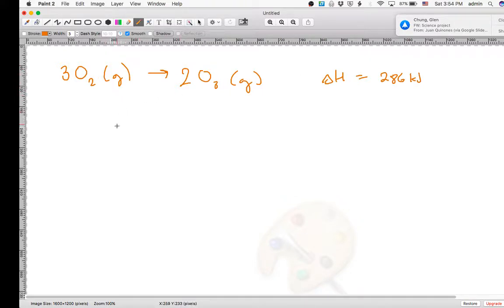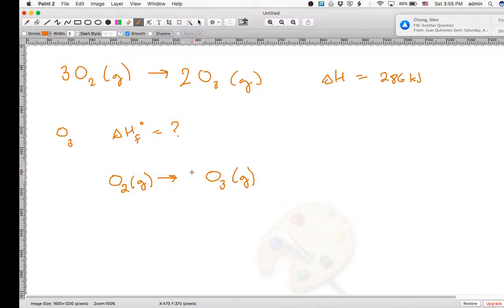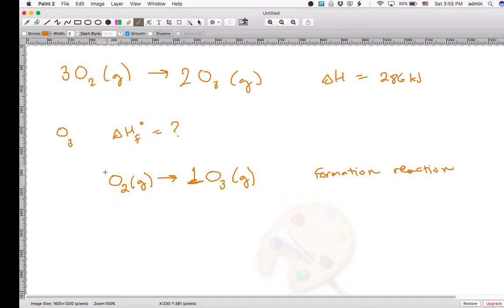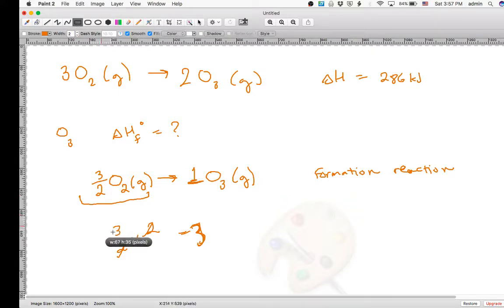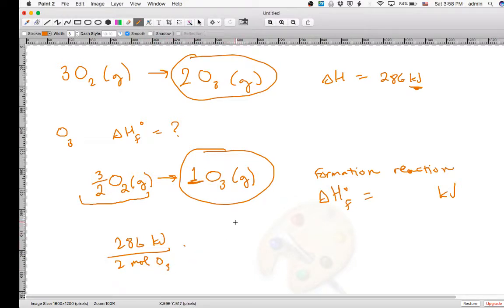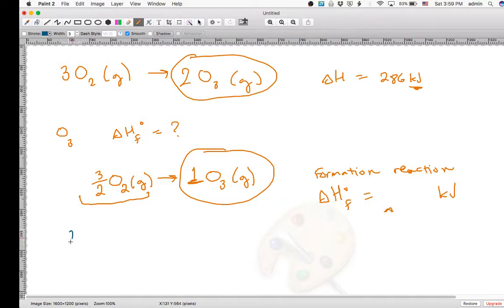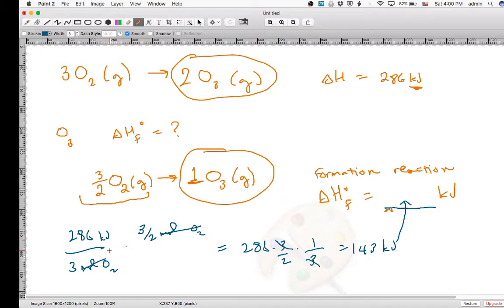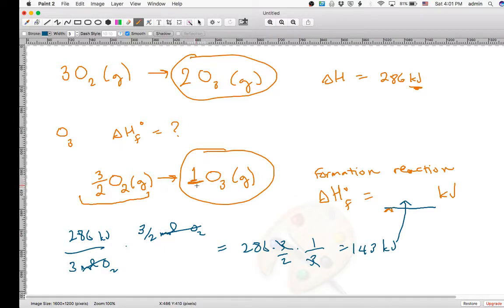Example 5.11 explained from OpenStax chemistry textbook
Thank you for the question, and thank you for your hard work!